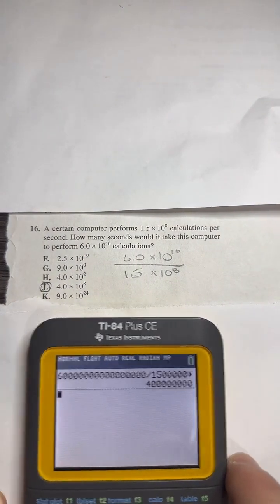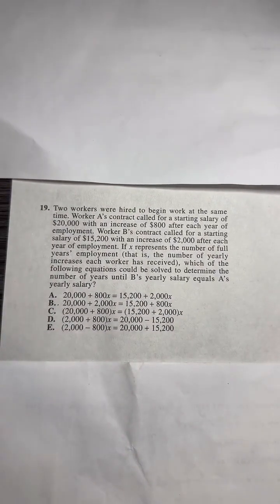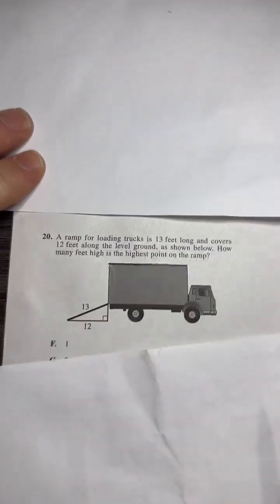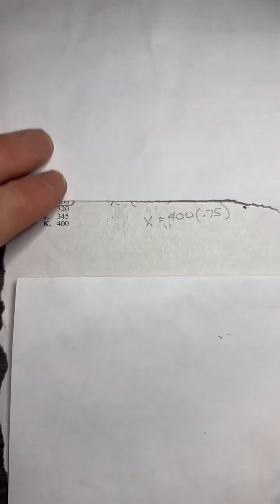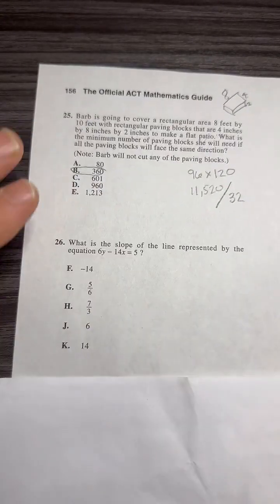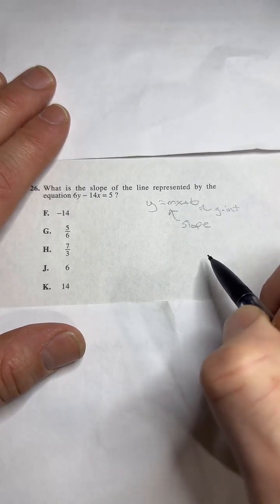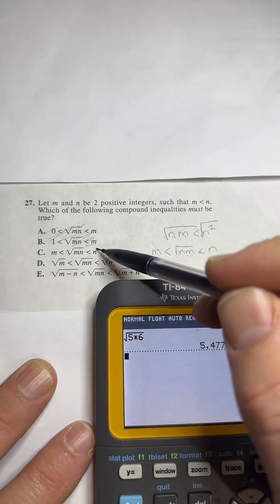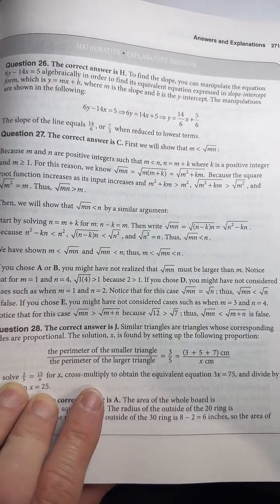Tik Tok Live - ACT Prep - 2/12/25 (#13-28)